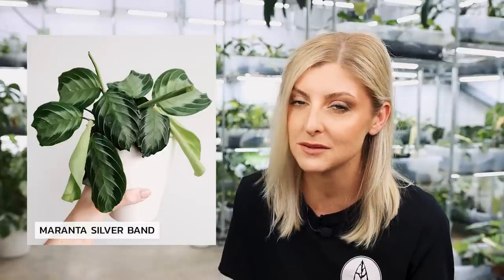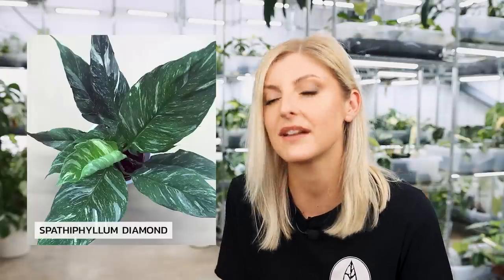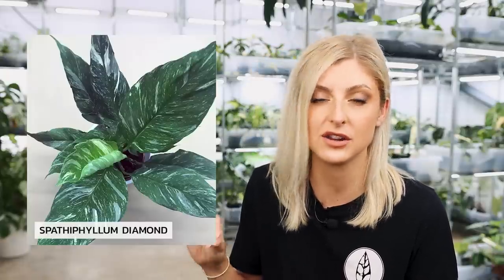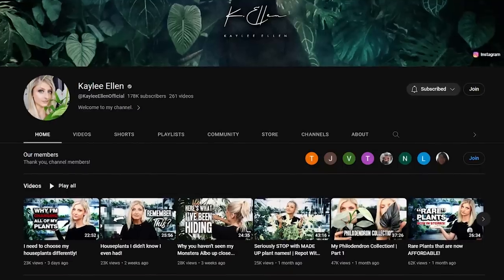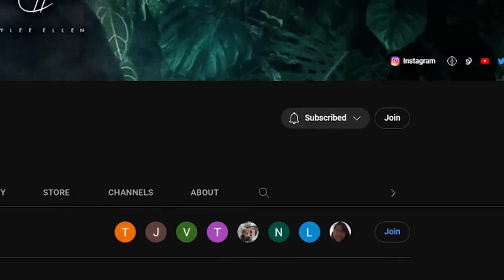Top 10 Affordable Houseplants for Spring!